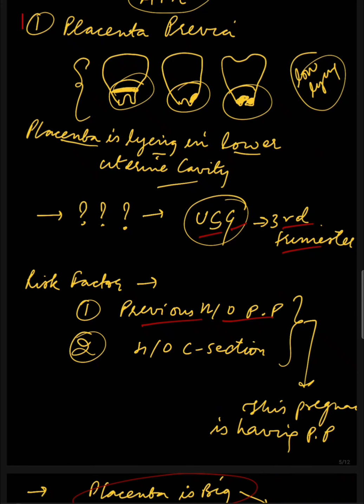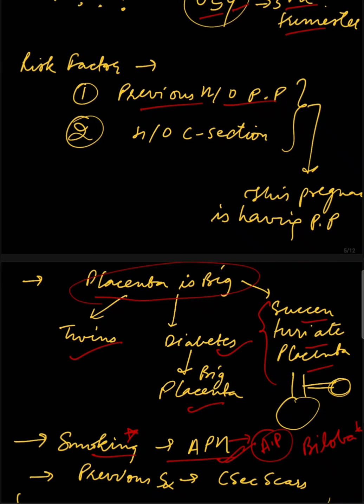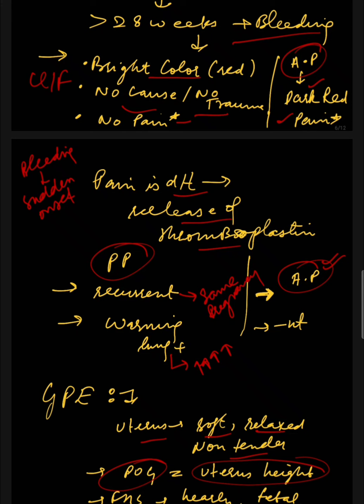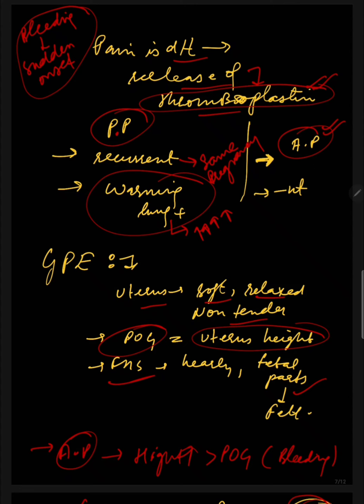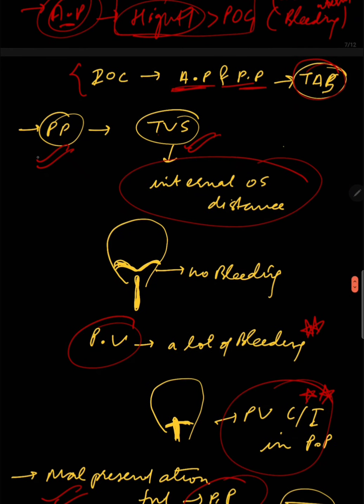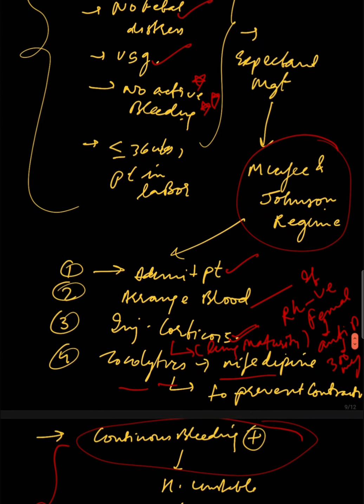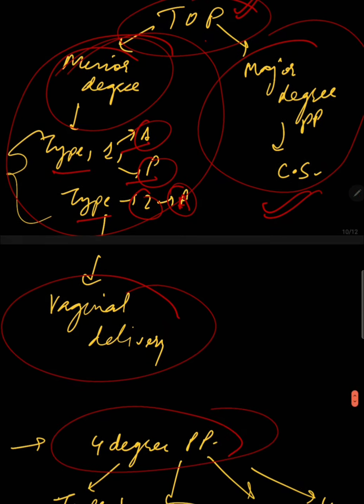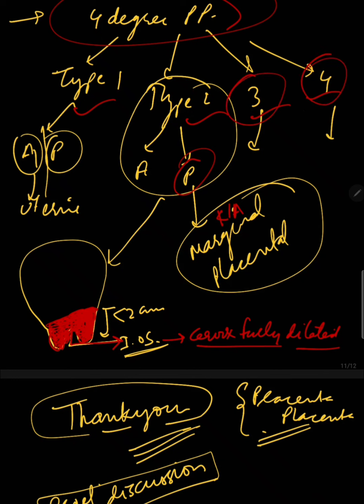placenta previa briefly explained ll antepartum hemorrhage || quick discussion